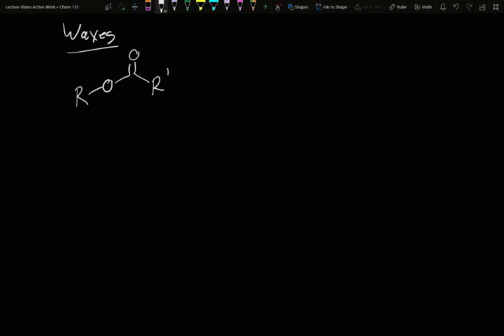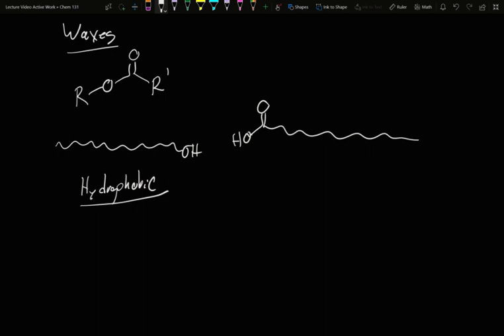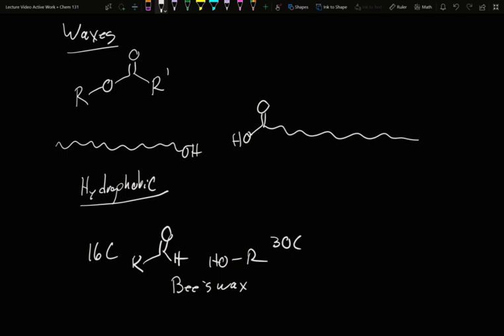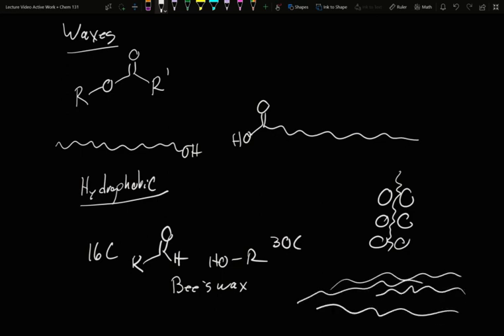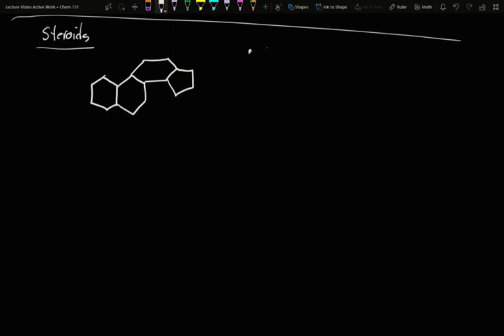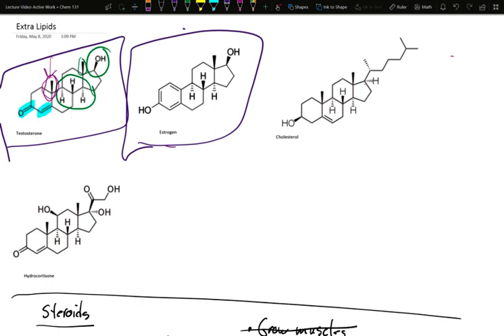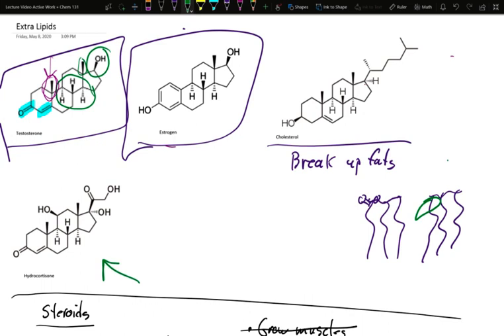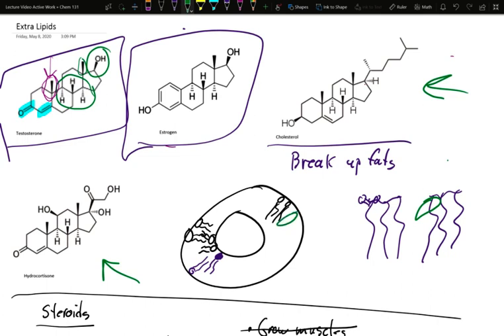Lipids 3 - Steroids and Waxes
Waxes and steroid structures.